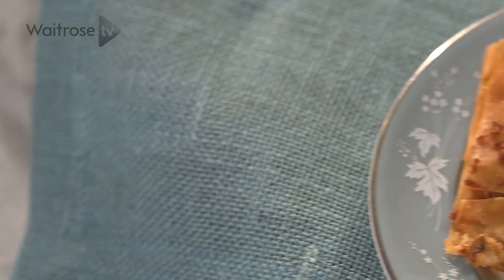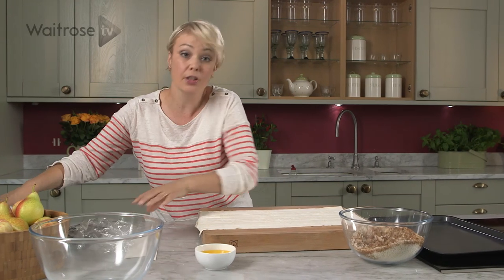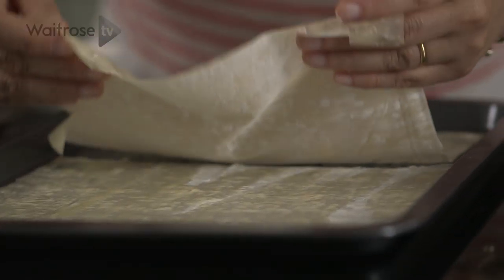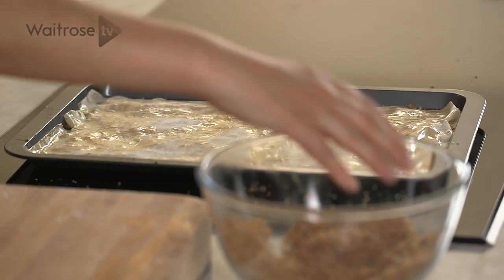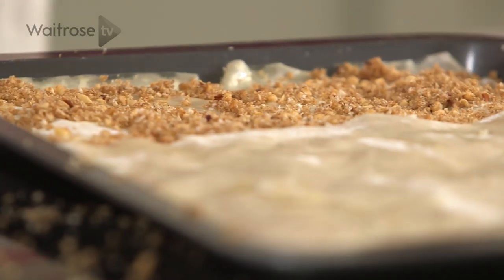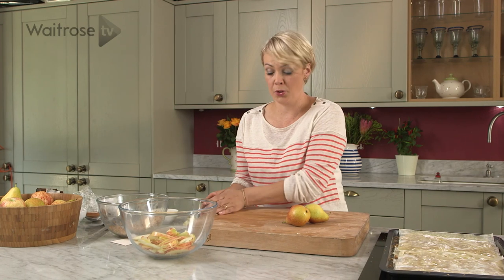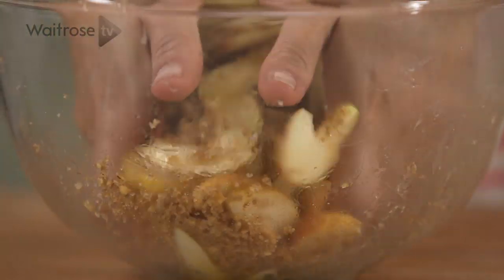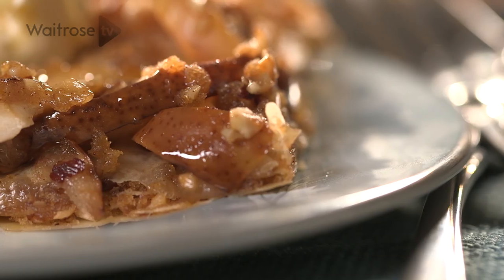How To Make Easy Apple And Pear Filo Tart | Waitrose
This apple and pear filo tart is a declicious seasonal dessert, made simple by Silvana Franco's recipe.